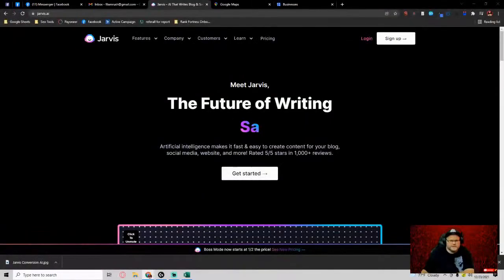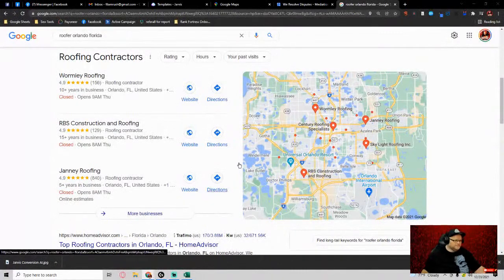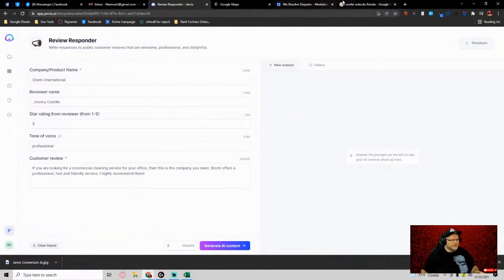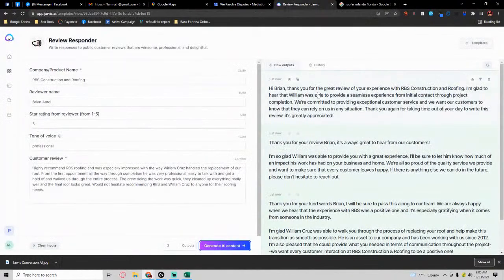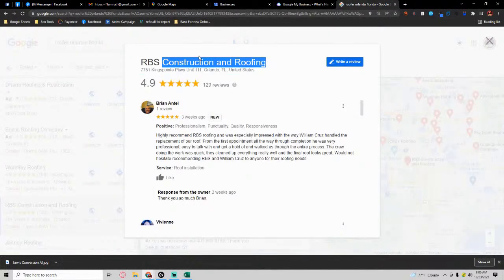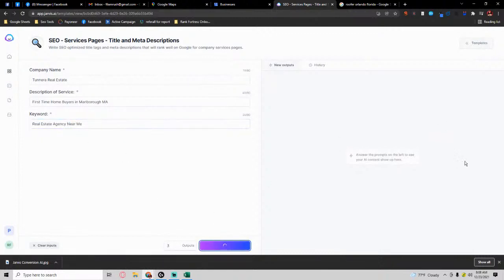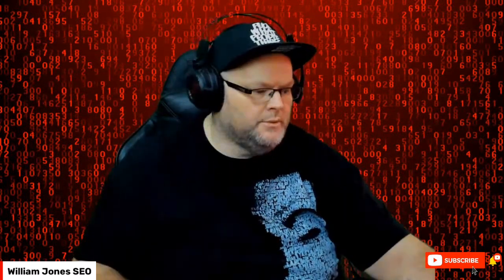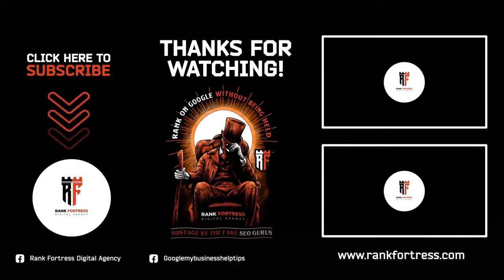Jarvis Conversion AI 🔥 🤯 Local SEO Hacks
👈 Make sure to signup for GMB Pros $1 Trial for 30 days Jarvis Conversion AI 🔥 🤯 Local SEO Hacks

Is your website not showing up in Google for searches performed locally? Learn from an SEO expert with over 20 years of experience, who will show you how to use Jarvis and rank high on local keywords so that more people find what they are looking for.

The good news is that Conversion.ai isn't trying to replace humans, it's just looking for ways in which we can make our jobs easier - so what better time than now?
The bot will generate content based on your specifications and deliver them straight away with a perfect tone of voice too! You won’t have any problems writing sales copy anymore when all you need are some basic ideas from its vast library... But this may be an area where many tools failed before; does Jarvis really stand apart ?

0:00 Conversion AI and Jarvis
1:25 Is there a free version of Jarvis?
2:54 Does Jarvis AI work?
3:54 How does Jarvis AI work?
4:54 Jarvis and Local SEO
5:54 How Jarvis Helps with Local SEO
6:54 How Jarvis Helps with GMB Posts
7:54 How Jarvis Helps with GMB Offers
8:54 How Jarvis Helps with Review Responses